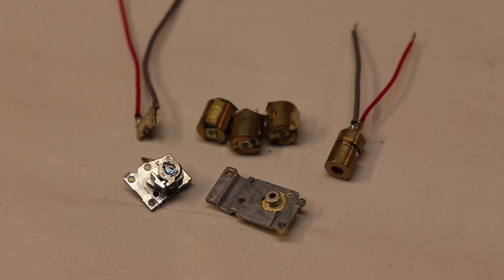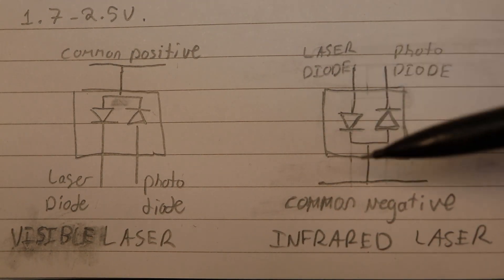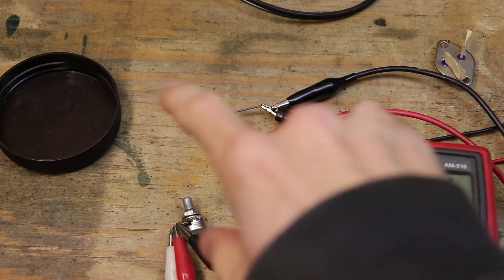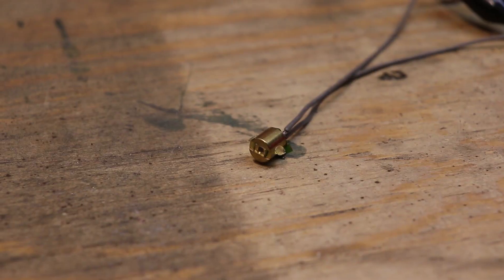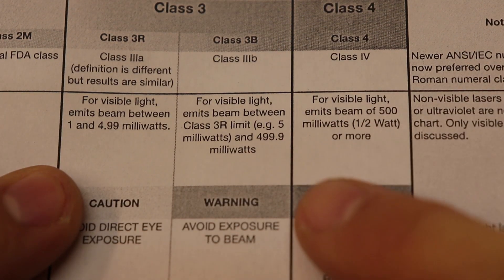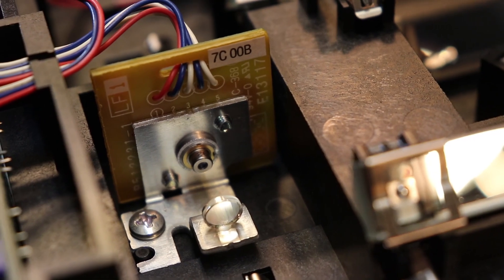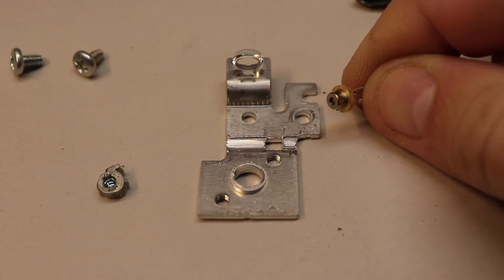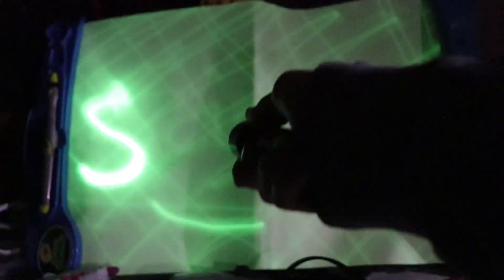Making a UV laser pointer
If you want a burning laser, the best places to look are in Blue-ray BURNERS. The 16x ones are the best from what I've read. I used a Blue-Ray READER in my video so it didn't have that much power.

Most lasers you will find will want to be powered by 2.5 volts at 100 milliamps or so, but that varies with the laser you are working with. With Blu-Ray lasers you could expect to power them up to 7 volts and 400 milliamps. Generally, I shoot for 3 volts at 300 milliamps for my test circuit and then go from there.

DC-DC boost converter

Lithium Charger